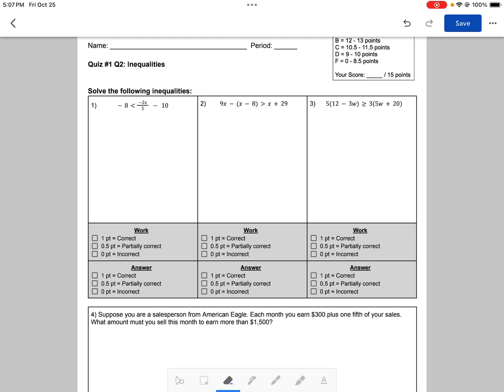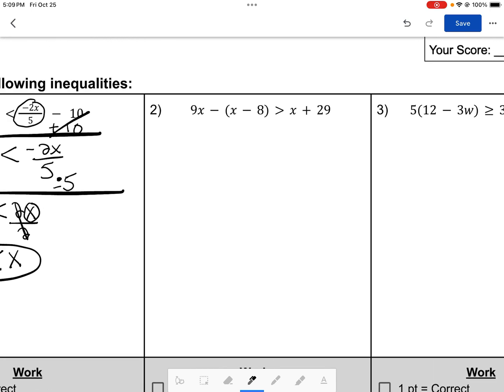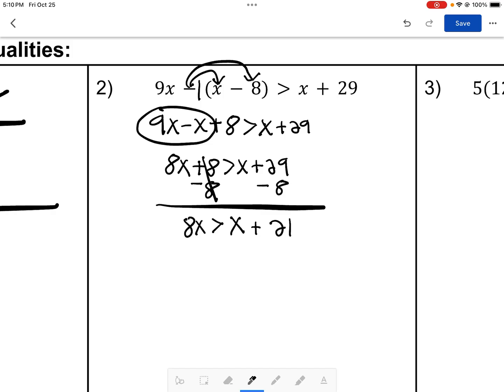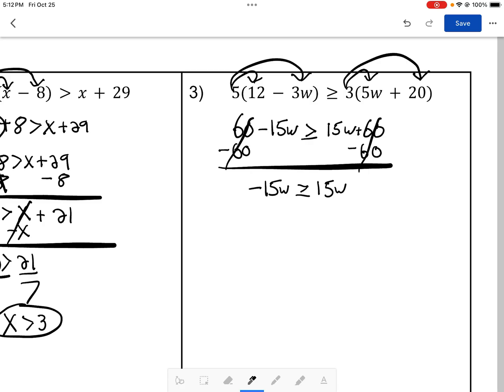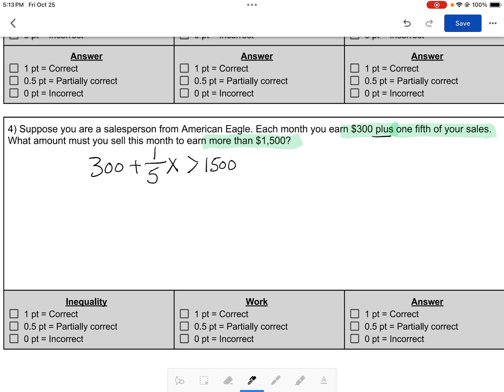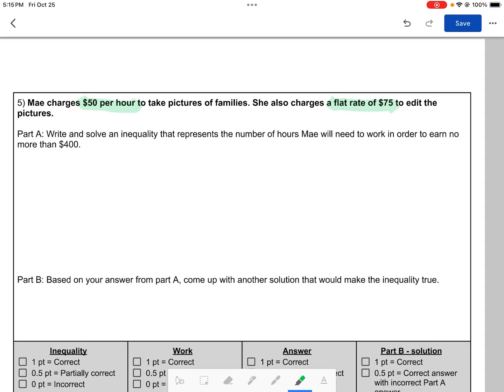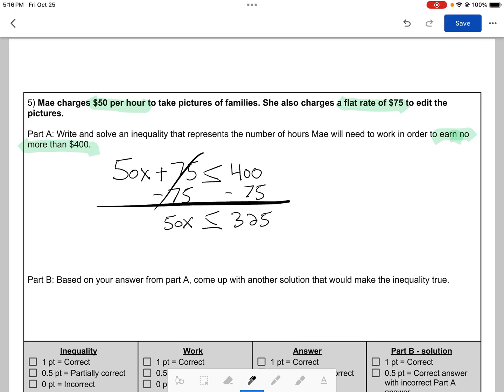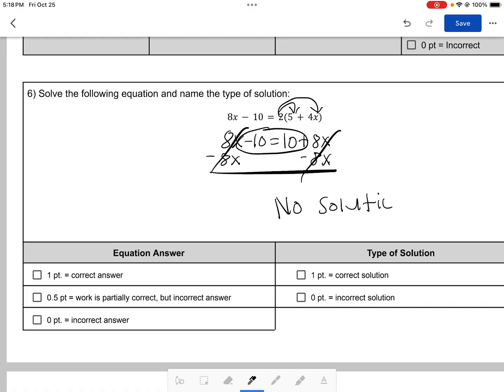Inequalities Quiz Video